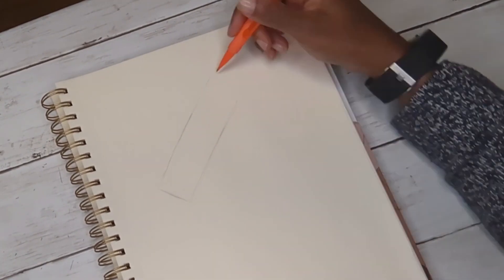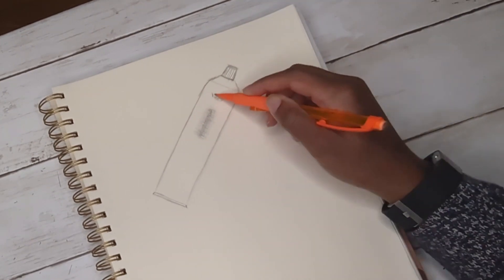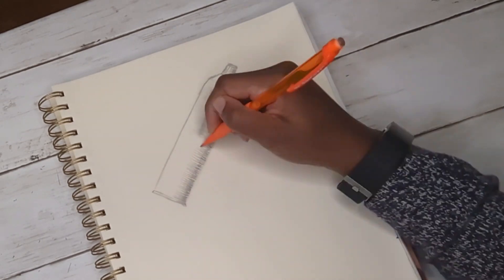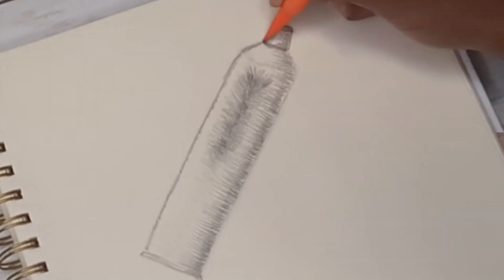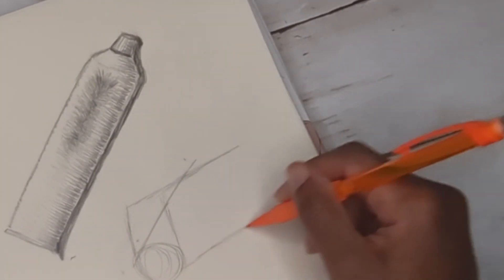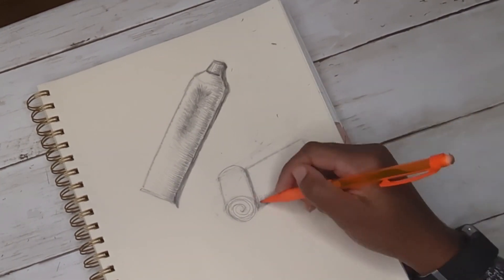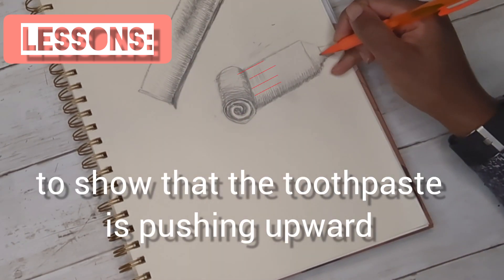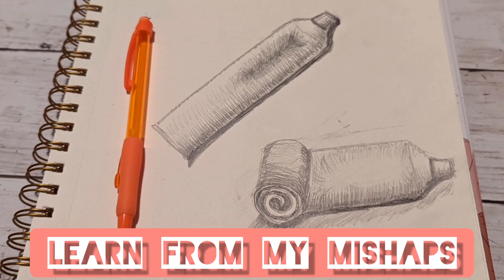Day 13: How I use shapes to draw anything | 30 Day Drawing Practice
Practice makes better, right 🤔

This video was created to document how I practice drawing things around the house and adding depth perception elements like shadows, and drawing in contour shading.

There were three things that I did to complete this drawing with a mechanical pencil.

1) Shading outer edge of a shape to create depth

2) Drawing in the shadow cast by the object which made it look like it is popping out of the page, providing an angled view, or what have you

3) Creating contrast to make the drawing look more appealing

Y'all ready to go? Together we are better 💕. Everyday, I will be drawing one item around the house for 30 days!

In this video:
draw a tube of toothpaste, learning how to draw for complete beginners, drawing practice, 30 day drawing challenge, how to draw step by step, optical illusion, easy drawing for beginners, turn flat drawing into 3D drawing, elements of art, draw basic shapes, draw anything, drawing techniques, perspective drawing, easy drawing tutorial, drawing practice, improve pencil, the elements of drawing, improve drawing skills, drawing basics for new artists, sketching for beginners, become better at drawing